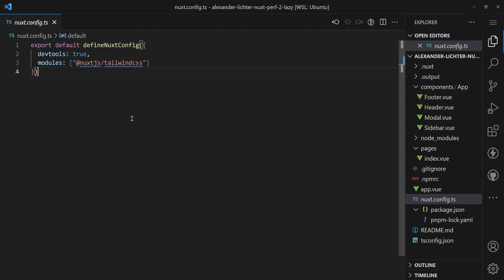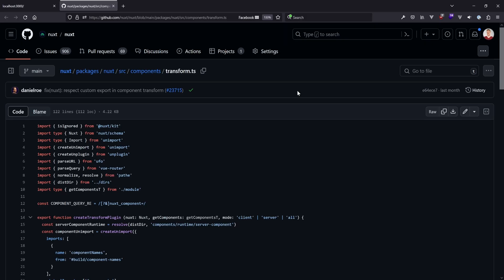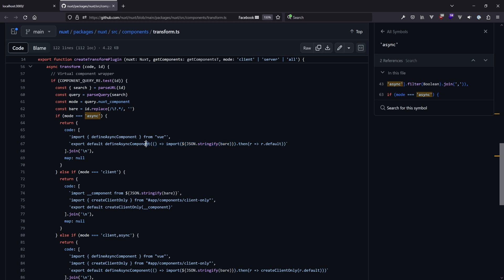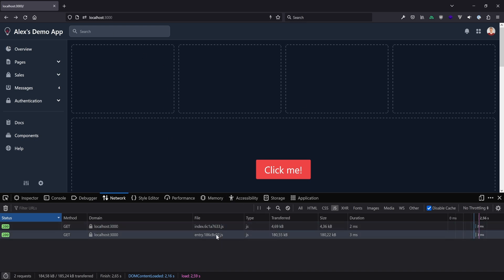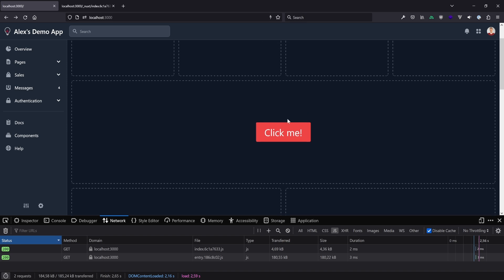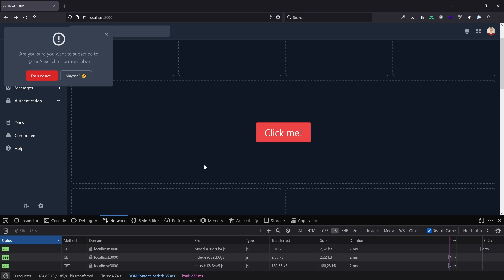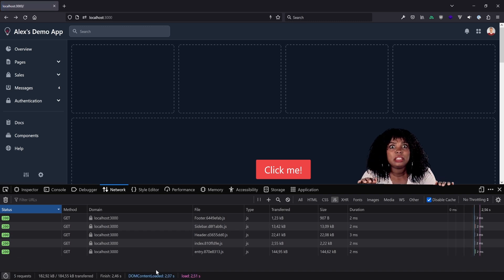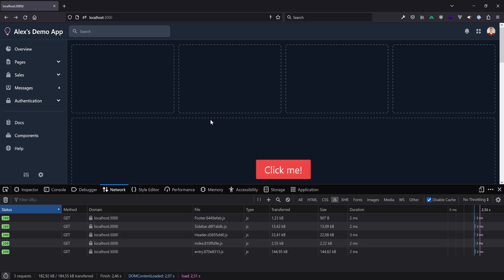The Lazy component prefix and when to use it - Nuxt Performance in Depth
🤯 Nuxt provides amazing auto-import capabilities for composables, utils and also components out of the box. But besides auto-importing them, it also provides a "Lazy" version of it. In the second video of the Nuxt Performance in Depth series, we have a look at the lazy prefix, what it does and when to use it to achieve sweet performance gains!

Key points:
🧠 What is the `Lazy` prefix and how is it implemented
✅ What does it do and when to use it
🔍 Examples for usage and overusage

Chapters:

00:00 Intro
00:50 Demo app overview
01:15 What is the lazy prefix
03:24 Which problem lazy solves
04:58 Using the lazy component prefix
06:16 Overusing it and why you shouldn't
07:42 TL;DR and Summary